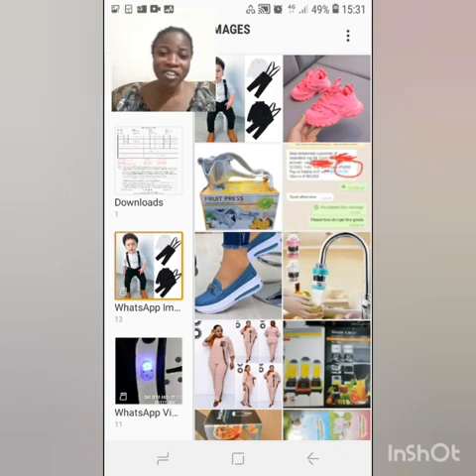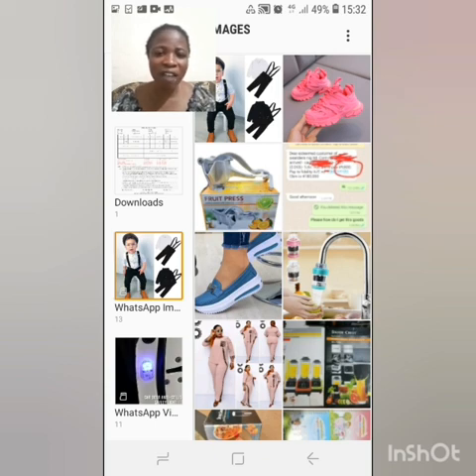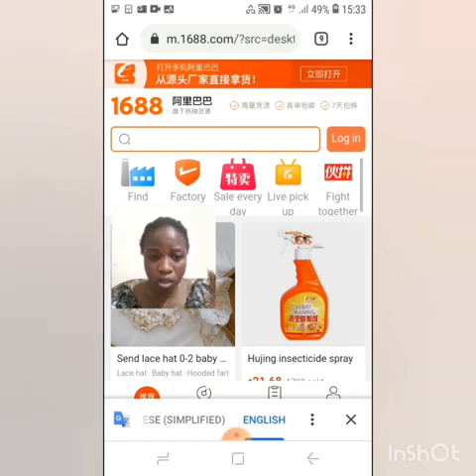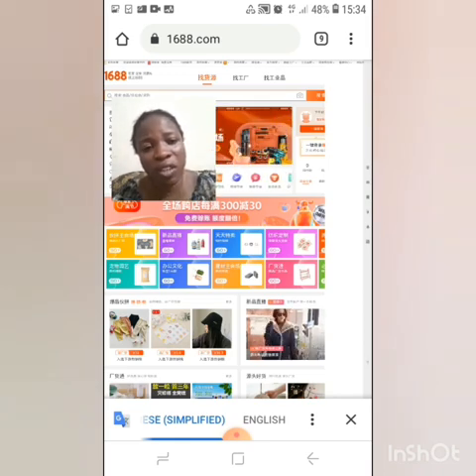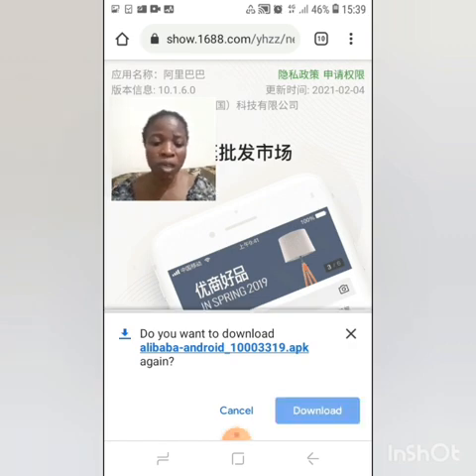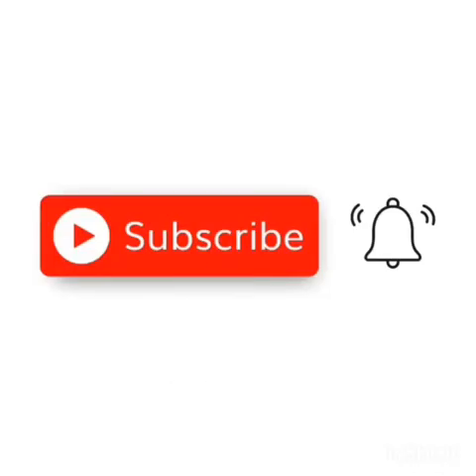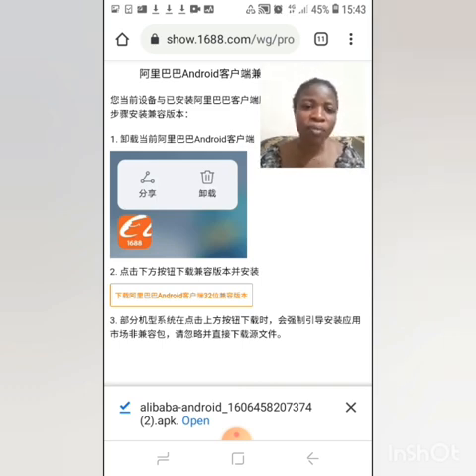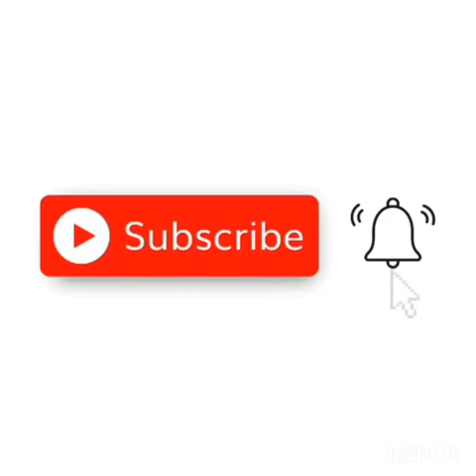How to download 1688 app to phone and all devices!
alot of people ask questions on how to download 1688 app. here is a simple video and simple practical steps  on how to download and use the app effective.
do you know that products on 1688 app are cheaper than the site🙄
watch
the video after watching.